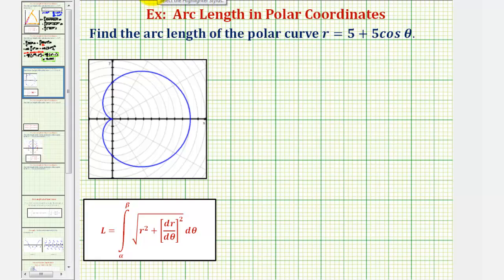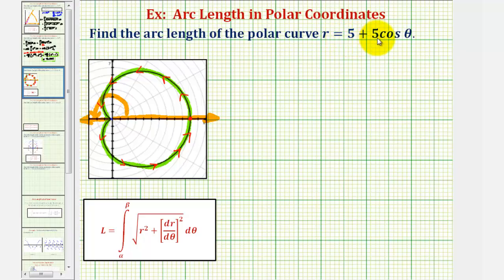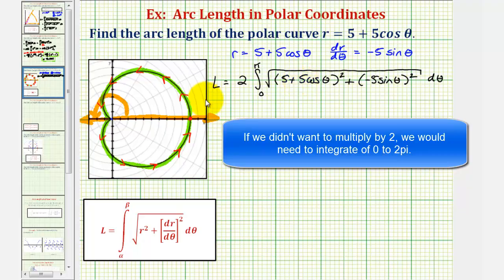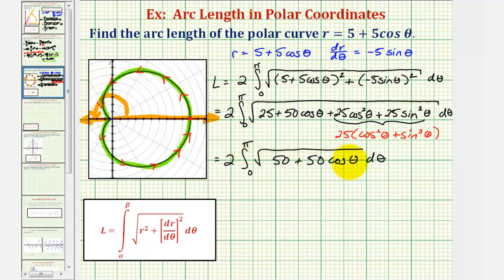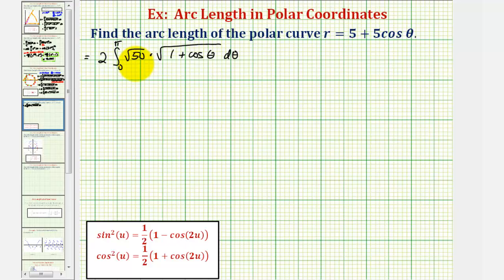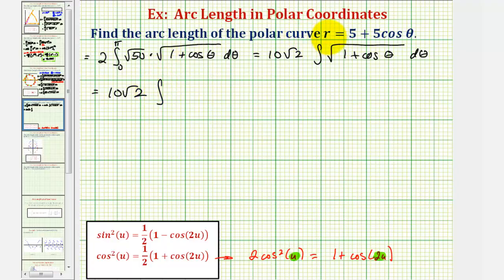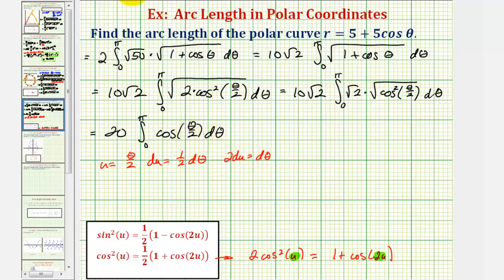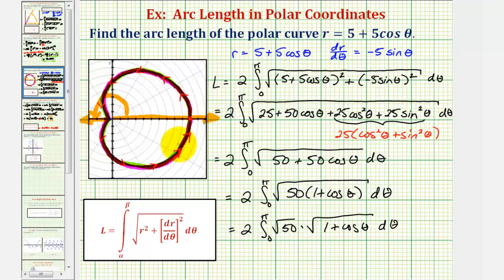Ex 2: Arc Length of a Polar Curve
This video explains how to find the arc length of a polar curve.